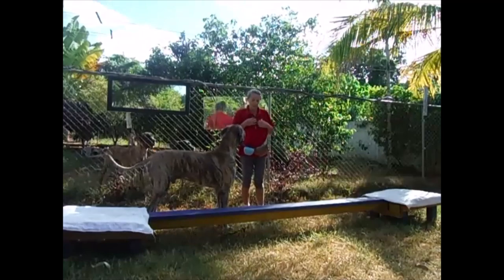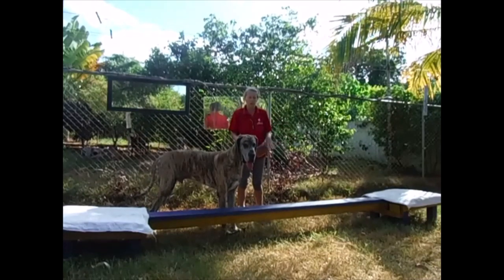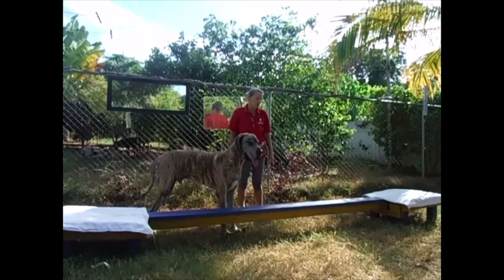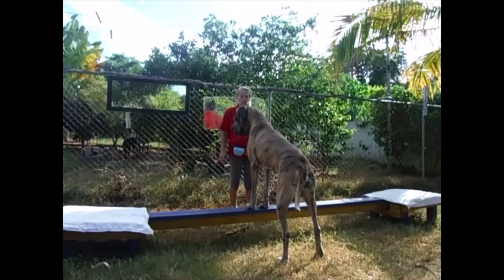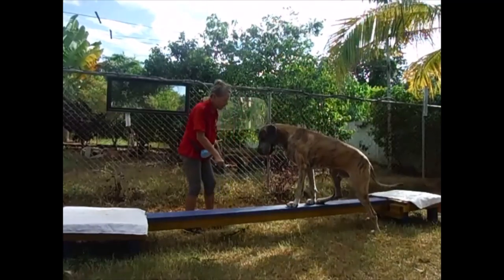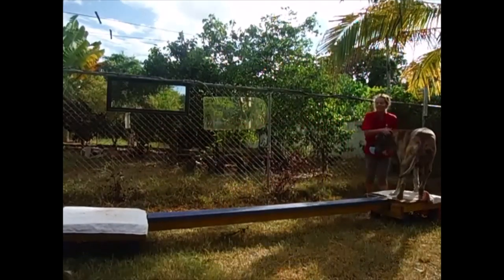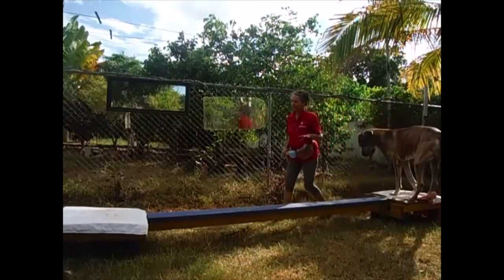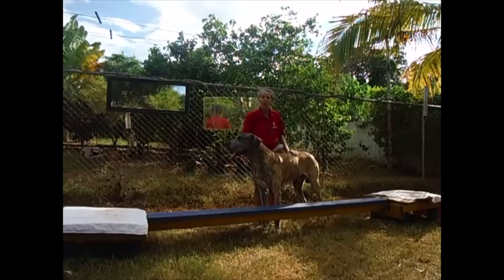Novice Trick Balance Beam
How to teach a dog the novice level trick of walking on a raised balance beam-begin by luring. DMWYD-Do More With Your Dog